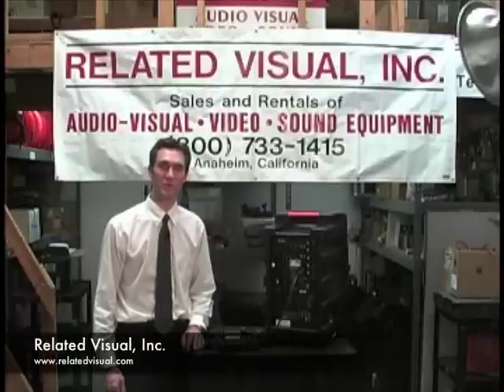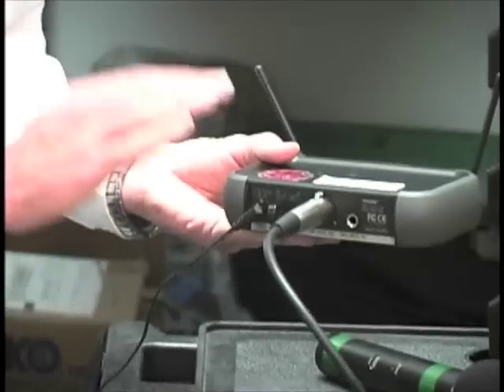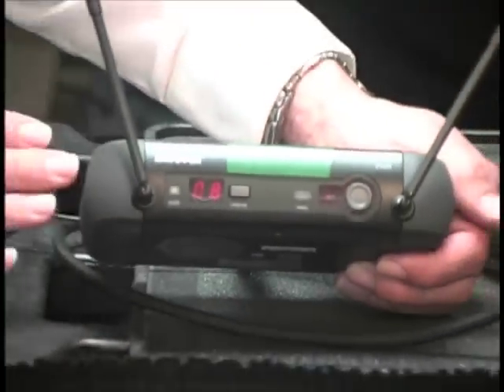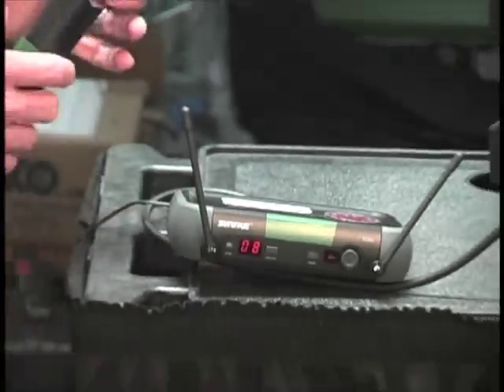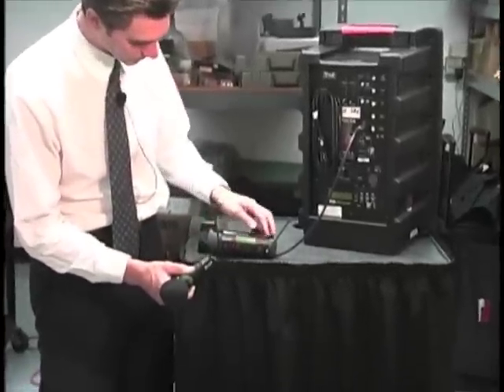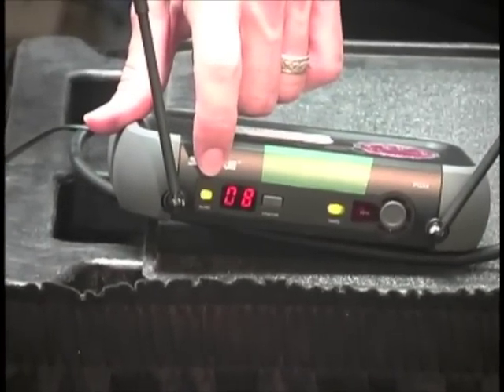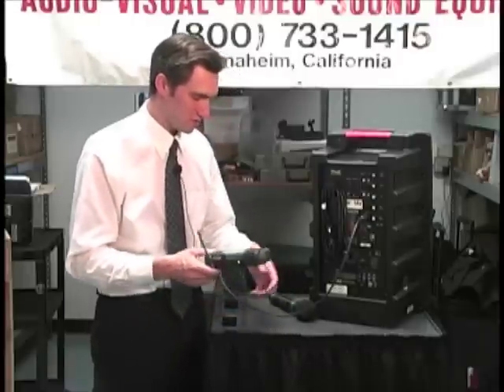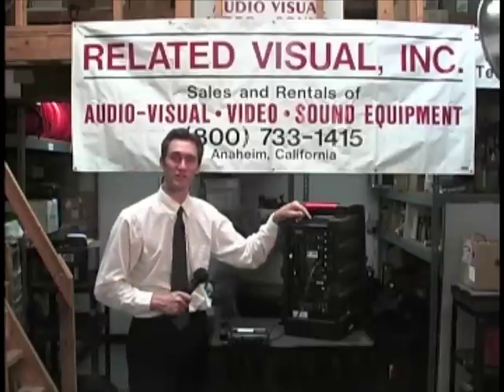Wireless Microphone Setup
How to setup a Shure wireless microphone to a speaker or house sound system.